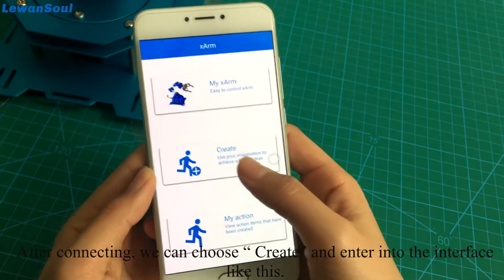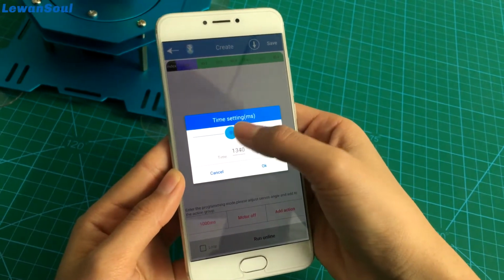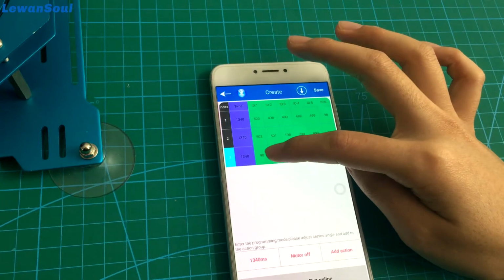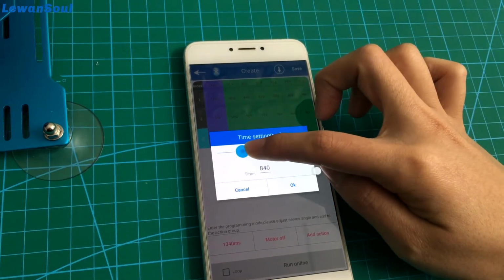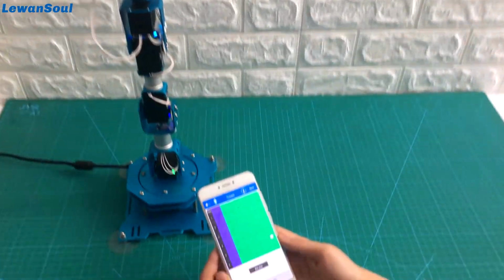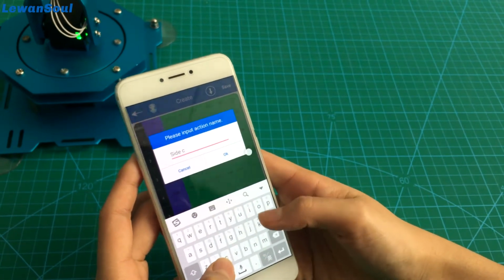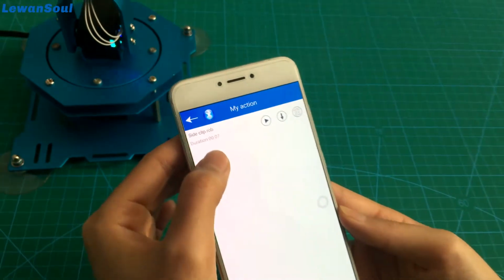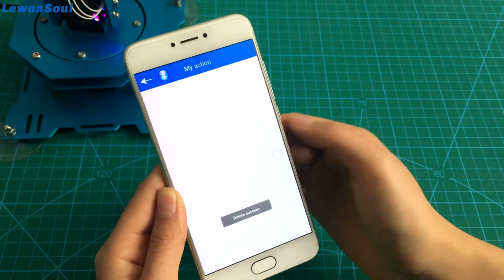Lesson 11 How to program the action group through phone app